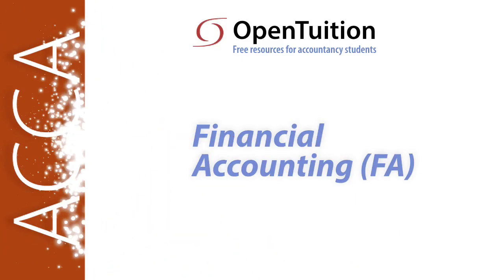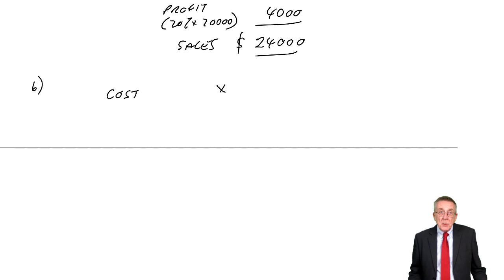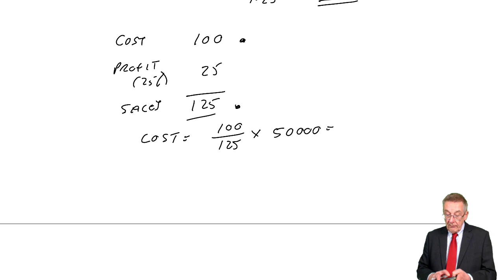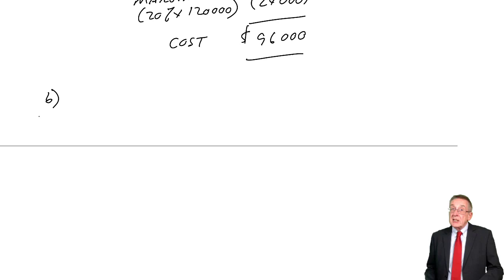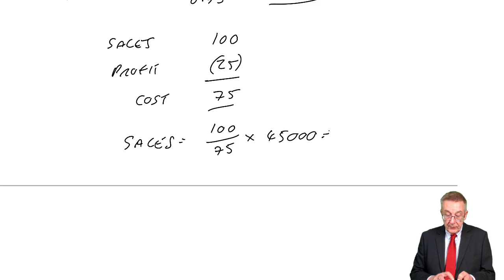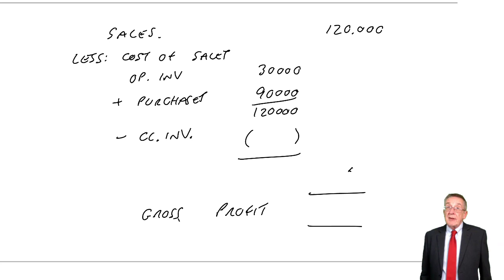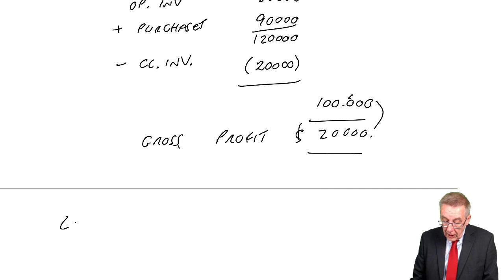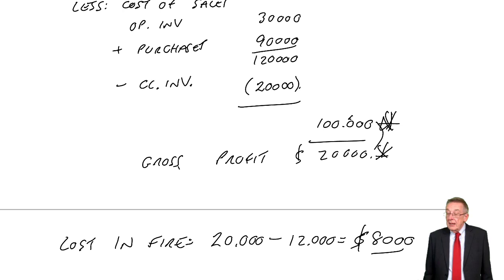Mark-up and Margins - ACCA Financial Accounting (FA) lectures